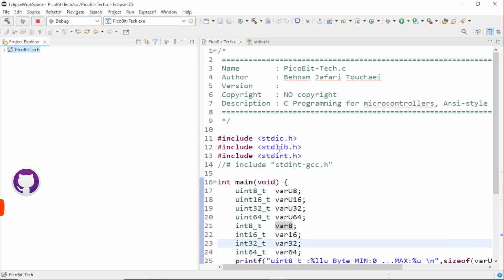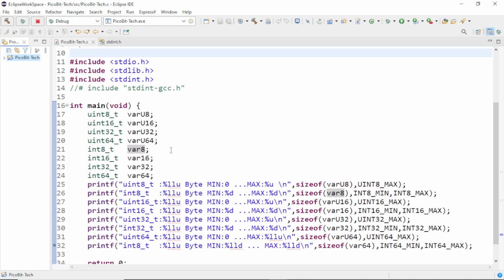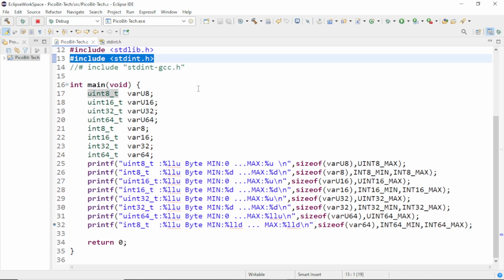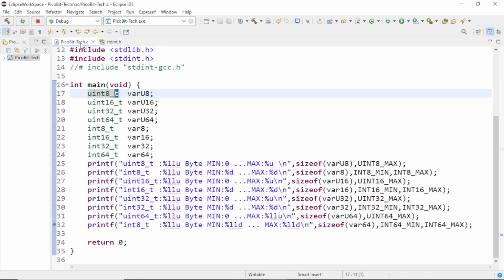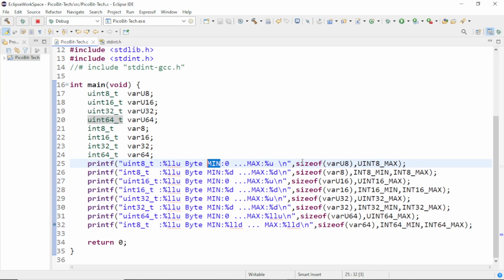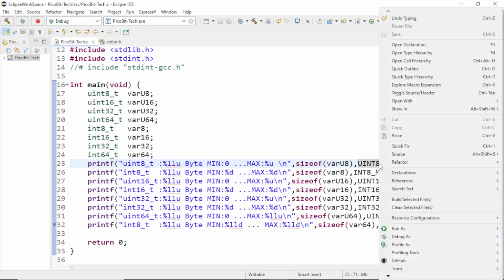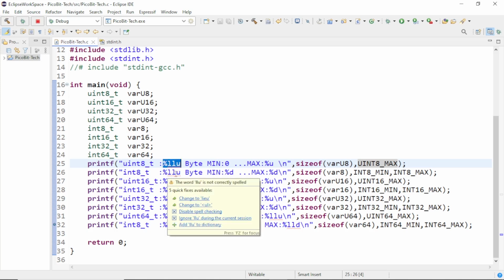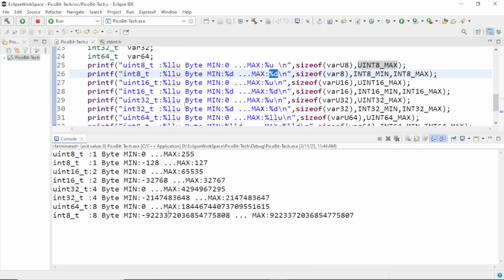How to Find Memory Size & Limits of C Data Types | Microcontrollers (Video 08)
⏱️ Timestamp Guide:
0:00 ▶️ Introduction – Why Memory Size Matters in C
1:00 ▶️ Understanding C Data Types: Signed vs. Unsigned
2:41 ▶️ Exploring stdint.h: Fixed-Width Integer Types
3:16 ▶️ Declaring Integers with Portable Syntaxes
4:11 ▶️ How to Use sizeof() to Check Memory Size
4:39 ▶️ Finding Minimum & Maximum Values Using Macros
4:53 ▶️ Our Previous Video About Macros
5:22 ▶️ Where Maximum and Minimum Data Types Are Defined
6:06 ▶️ Handling the sizeof Function
6:42 ▶️ How to Use printf with Correct Format Specifiers
7:00 ▶️ Live Demo: Checking Memory Size & Limits in Eclipse IDE
7:14 ▶️ Final Thoughts & What’s Next?

🚀 Unlock the Power of C Data Types! 🚀

Ever wondered how much memory C data types use on microcontrollers like ARM, ESP32, and AVR? In this video, we’ll explore memory size, limits, and best practices for writing portable C code.

🔹 What You’ll Learn:
✅ How to find the memory size of different data types in C
✅ The minimum & maximum values for signed and unsigned integers
✅ How to use stdint.h for portable and scalable coding
✅ The role of sizeof() and predefined macros in memory analysis
✅ Best practices for embedded C programming

💡 Helpful Tips:
🛠️ Use sizeof() to check memory allocation
📌 Explore stdint.h for fixed-width integer types
🧐 Learn how printf format specifiers work for accurate output